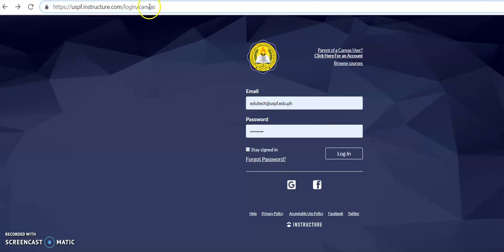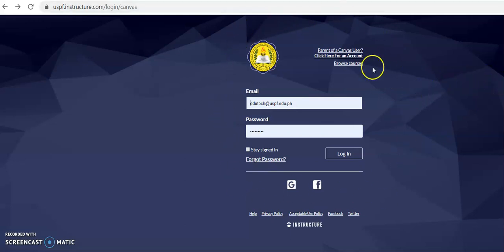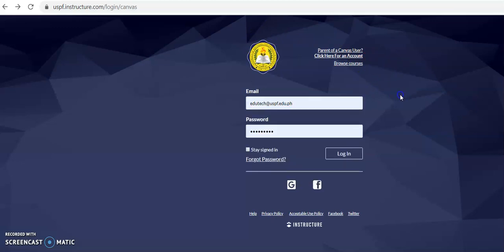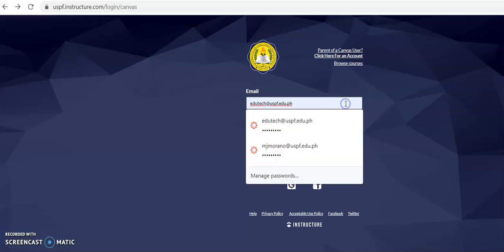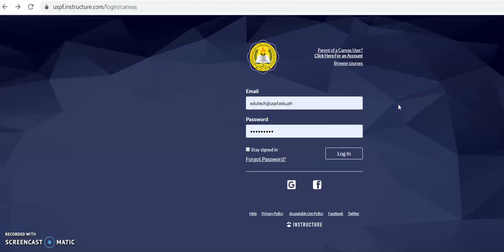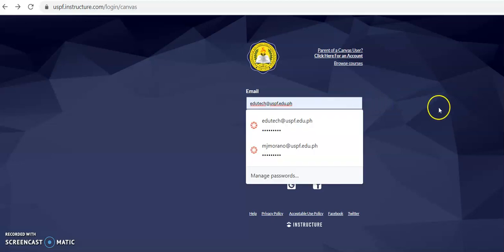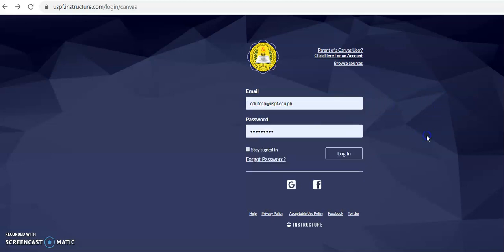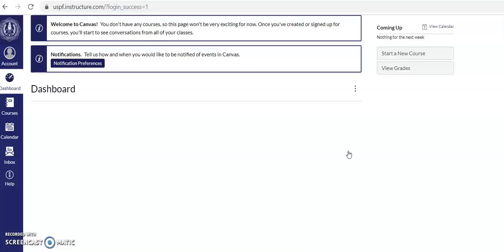How to log in to USPF Canvas LMS